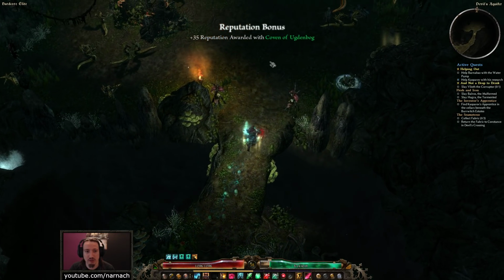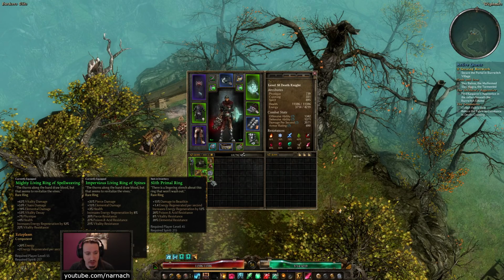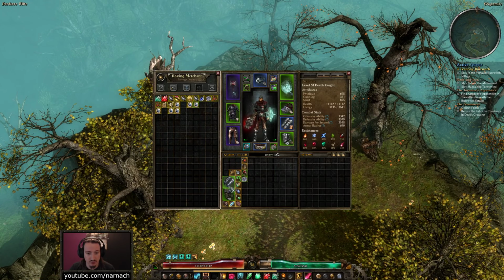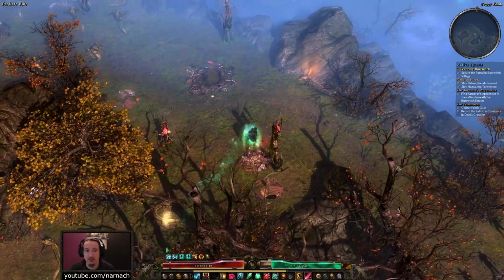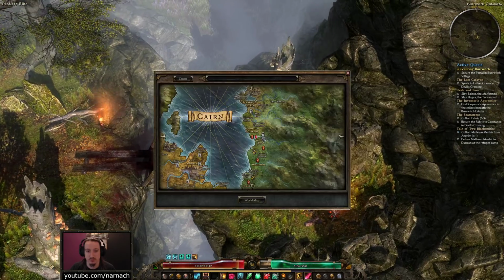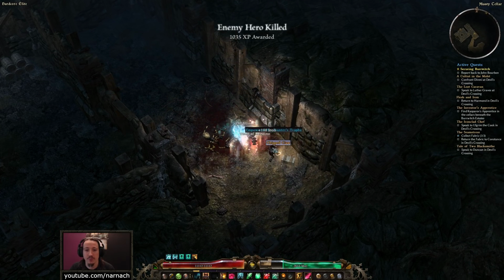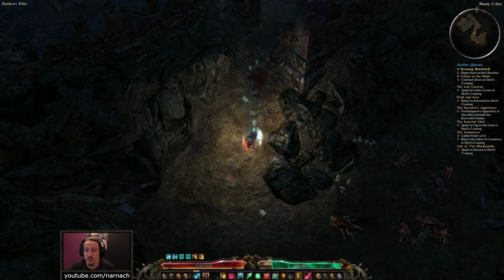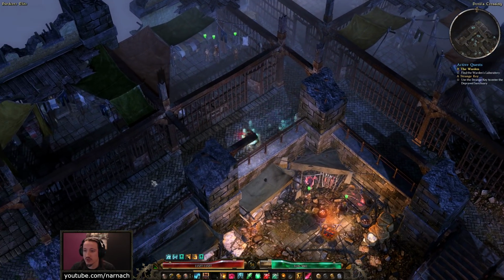Elite: Burrwitch Village - #27 - Hardcore Death Knight - Let's Play Grim Dawn: Ashes of Malmouth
Grim Dawn: Ashes of Malmouth is the first expansion for Grim Dawn, and it adds two new classes: the Necromancer and the Inquisitor, as well as extending the story by two acts.

In this series we'll play a Drain Essence using Death Knight (Necromancer/Soldier) through all three difficulties on hardcore (or my character will die trying).

# Build outline

The basic builds come equipped with green items that can be bought/crafted/farmed reliably or come from quest rewards. Some have nice synergies, boosting relevant skills, others are there simply to attach a component to (Ectoplasm, Focusing Prism, Soul Shard, Wrathstone). The Spectral War Shield is the only item that I think is mandatory for this build, because it greatly boosts Drain Essence. The bonus range and extra targets are very powerful.

Items from around level 40 and onwards will be based on whatever you find. Blue and Purple items are random drops, so it's less useful to plan for them.

Components: outside of the energy components I mentioned earlier, use them to fix your resistances. When those are maxed, get more health, armour or damage. In Elite and Ultimate, augments are used as bonus components. Wrathstone in your weapon + shield give you TWO auras you can activate to boost damage and have retaliation damage early on.

Notice that early on I keep Drain Essence and its support passives at a low level. Those skills increase in energy cost every 2-3 levels, so only push it over that limit if you have the energy to sustain it. Remember you can refund some points at the seer if needed. Spectral Binding + support passive are amazing and will help you survive early on.

For relics: Gluttony (level 25) followed by Mortality (level 35) is a good progression.

Attributes: I'm going to aim for 1100 physique at level 100, so that's 11 physique per level. Extra points go into Spirit.

The endgame gear is mostly an idea of what an endgame character could wear. 4 part Uroboruuk's set is wishful thinking, but would be nice. 5 part is not possible because it has a caster offhand that would replace our Spectral War Shield, which is a core part of the build.

This is a hardcore build, so I'm focusing a lot on layered defenses. Large health pool, maxed resist, 50% block, retaliation against trash mobs, life leech, life regen, plenty of defensive procs with damage shields, heals, damage absorption, life regen. There's some abilities that reduce enemy damage or offensive ability.

# Devotion Tree

I've got a basic progression, with two defensive procs obtained in Veteran difficulty (28 points), then in Elite we'll grab Rattosh for offense and then go back to defense with the Scales. At the end of Elite or in early Ultimate we'll get the Obelisk.

+ White
+ Turtle
- White

+ Green
+ Bat
+ Blue
+ Red
+ Behemoth
- Green
- Red

+ Candle
+ Jackal
+ Crane
+ Rattosh

+ White
+ Scales
+ Lion
- Crane

+ Lizard
- Blue
+ Compass
+ Gallows
+ Obelisk

# Other Necromancer videos I made

# About Grim Dawn

Grim Dawn is an Action RPG set in a world where the zombie apocalypse happened, where humanity is scattered and under attack from all sides. Technology seems on par with fantasy victorian times: there are guns, but there is also a lot of magic.

# My Info